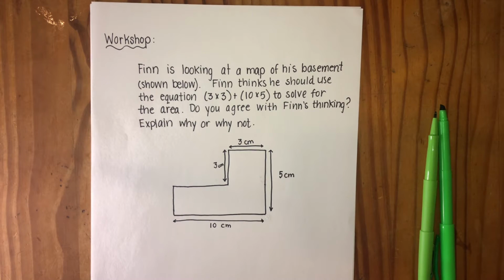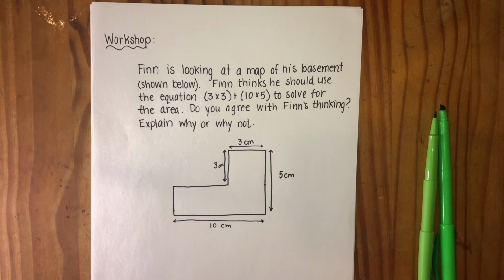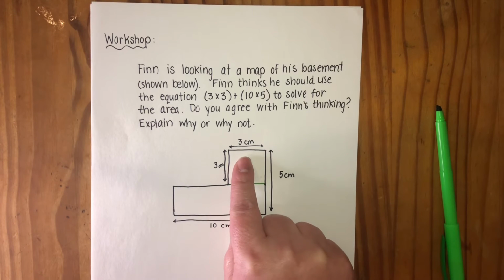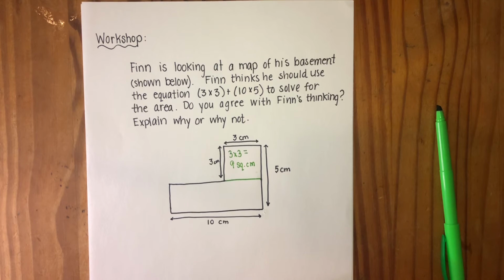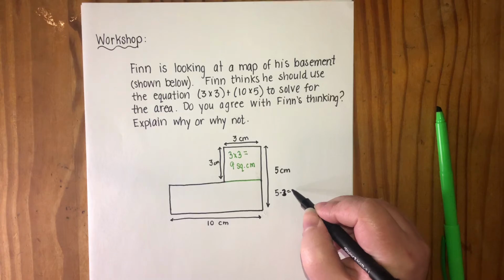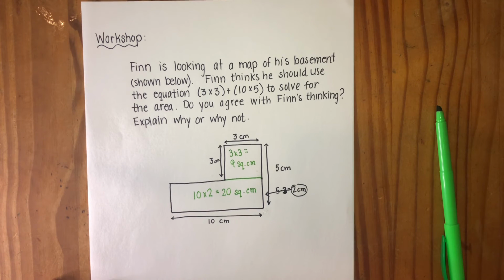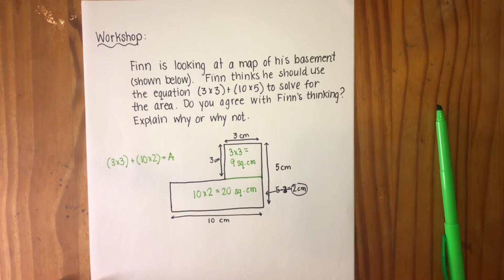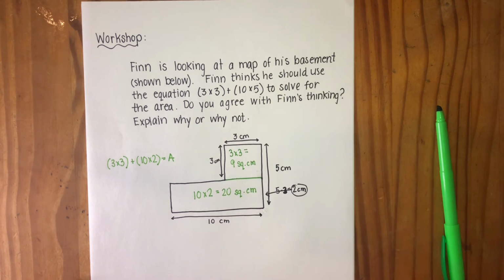G3_U7_L12 WS